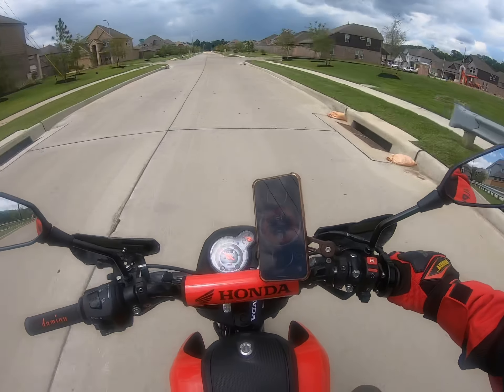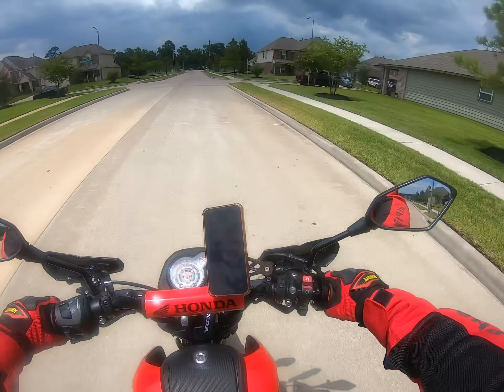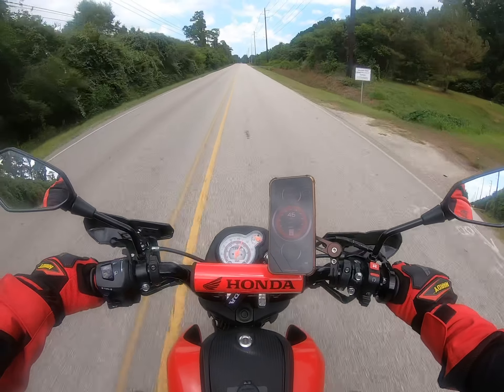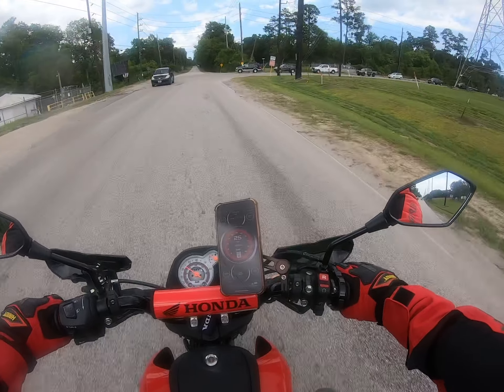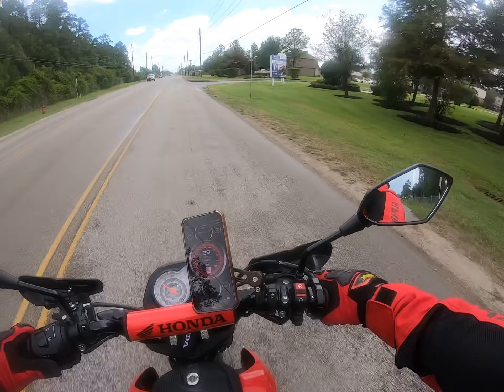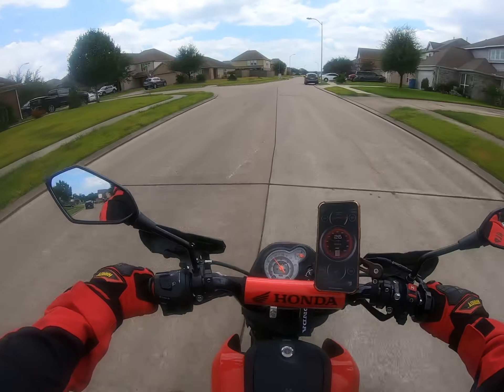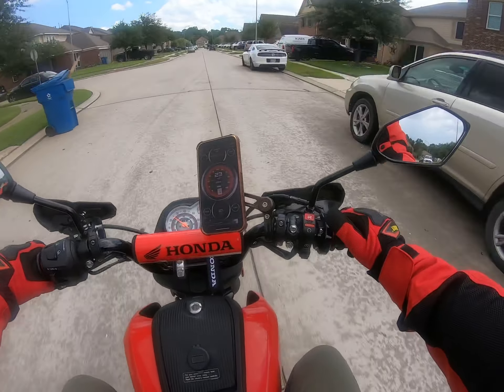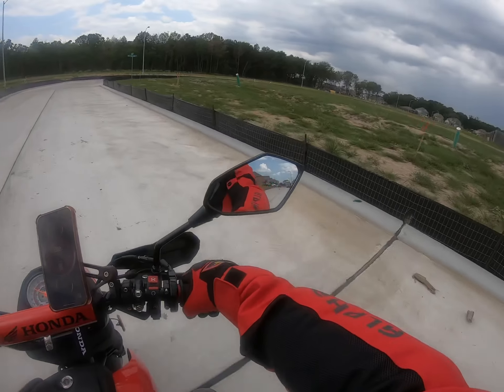Handle bar set up Navi